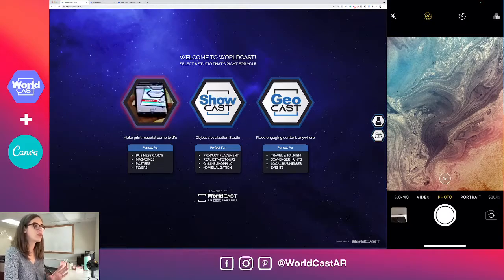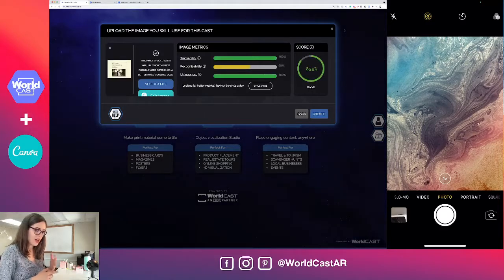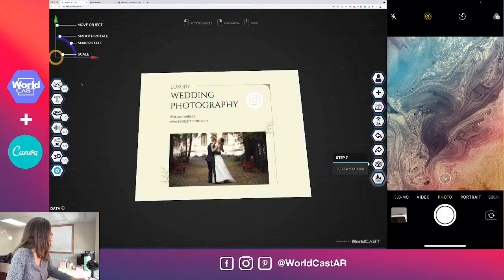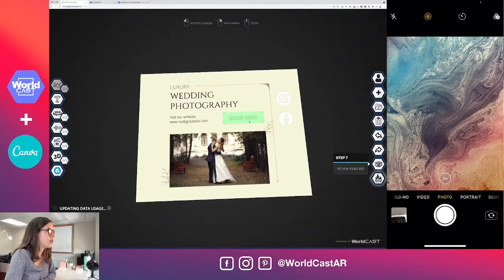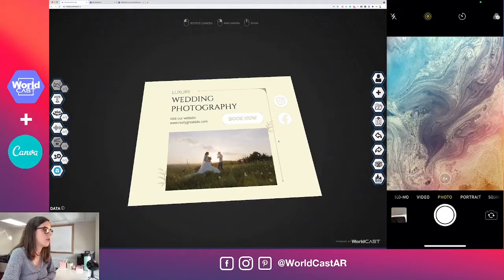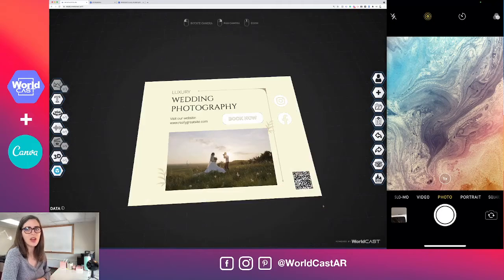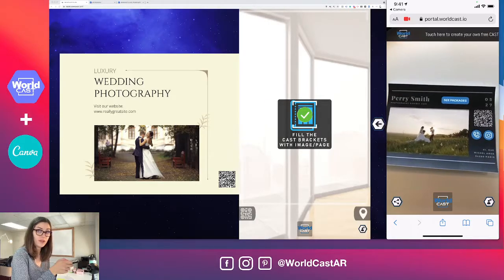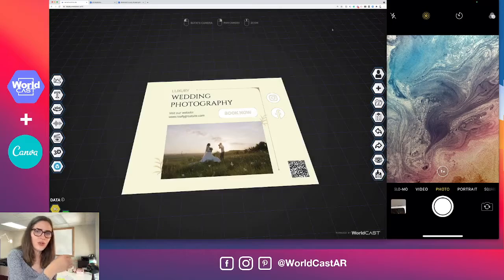How to create Interactive Marketing to drive sales using WorldCAST & Canva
Learn how to add a call-to-action button, a video, social media links, and even analytics to your photography printouts designed in Canva. Perfect for getting more business and showcasing your offering to drive sales.